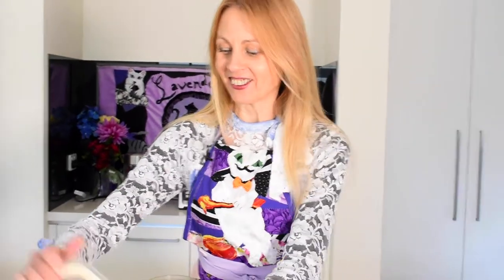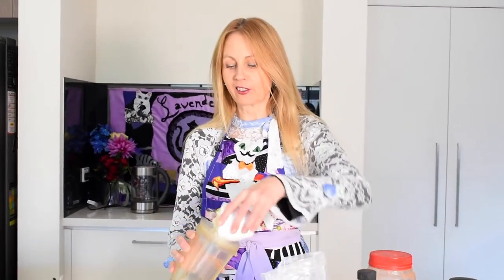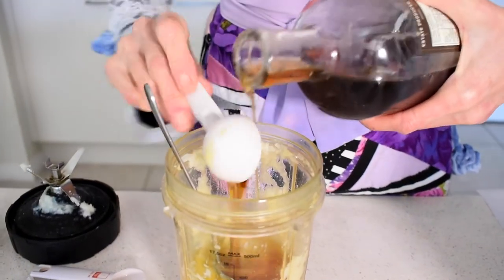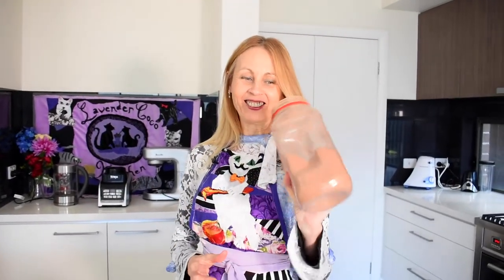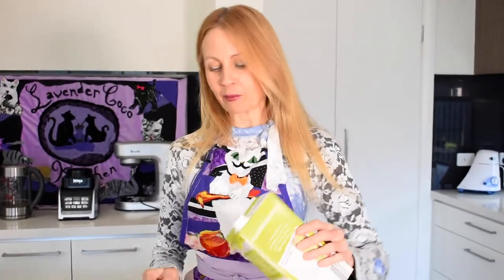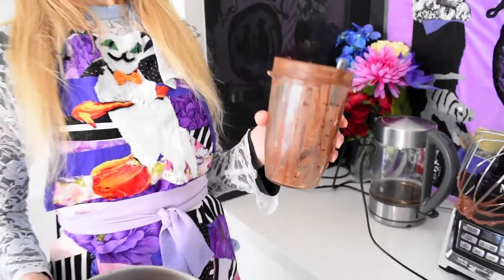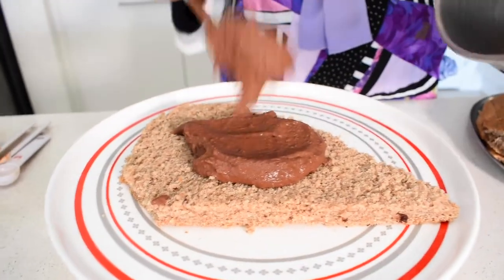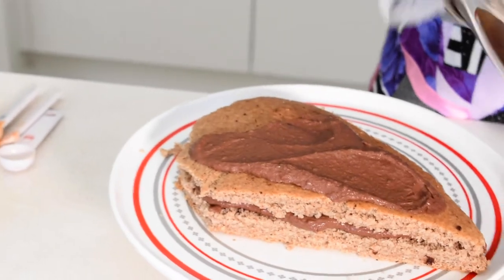Cauliflower Chocolate Buttercream Frosting | Nut free & Dairy free!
Use cauliflower to make a healthy nut free & dairy free buttercream!